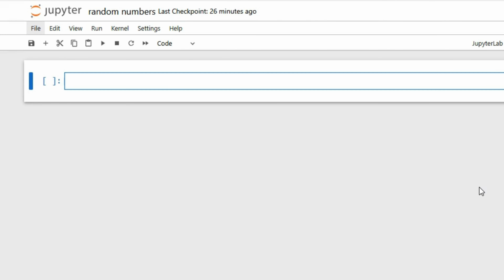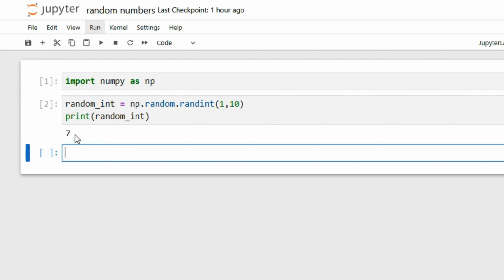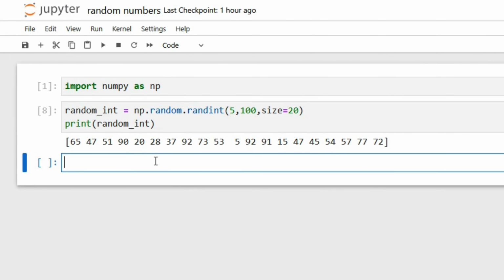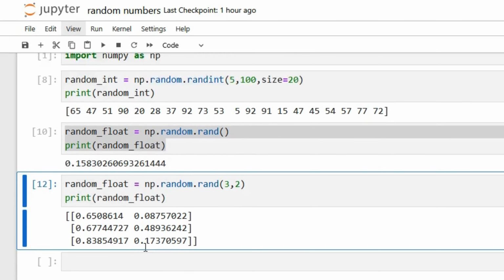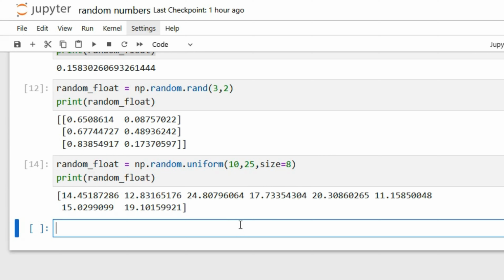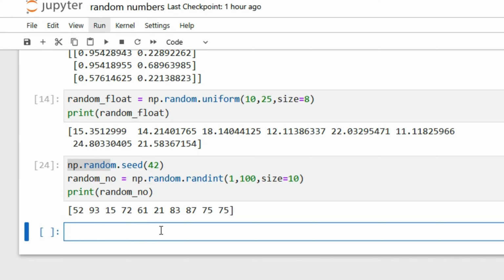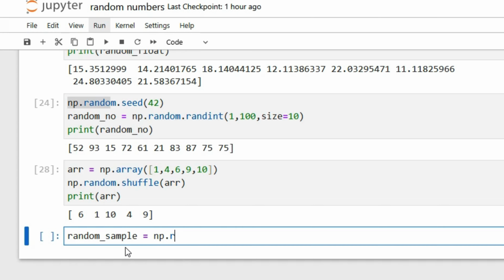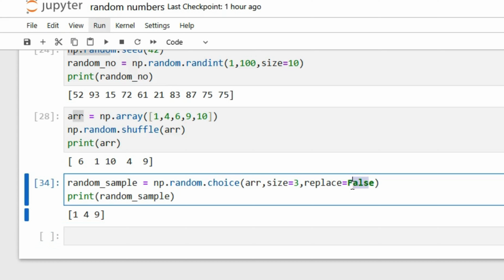Generate Random Numbers in Python - NumPy Random Made Easy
In this video, I’ll show you how to use NumPy’s random module to generate random integers, floats, arrays, and more!

📌 What You’ll Learn in This Video:
✅ How to generate random integers using randint()
✅ How to generate random floating-point numbers using rand() and uniform()
✅ Creating random NumPy arrays
✅ Setting a random seed for reproducibility

Random numbers are widely used in machine learning, simulations, cryptography, and statistical modelling. Understanding how to efficiently generate and control randomness is a key skill for every Python programmer!